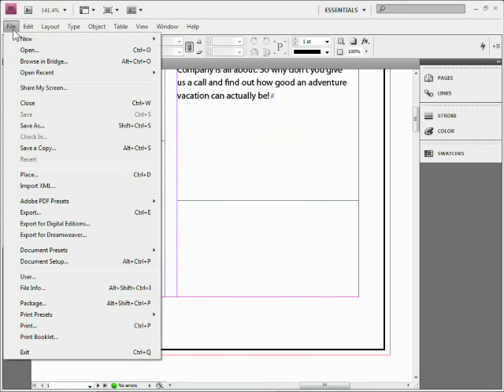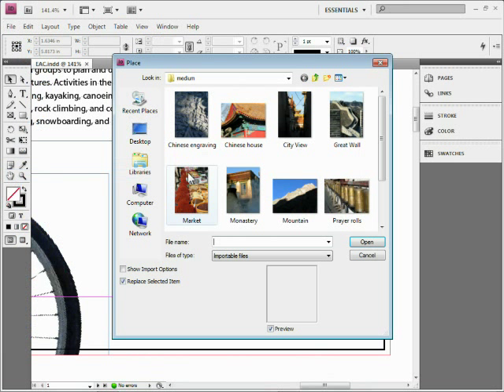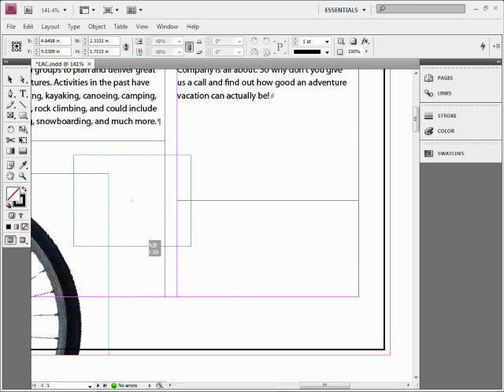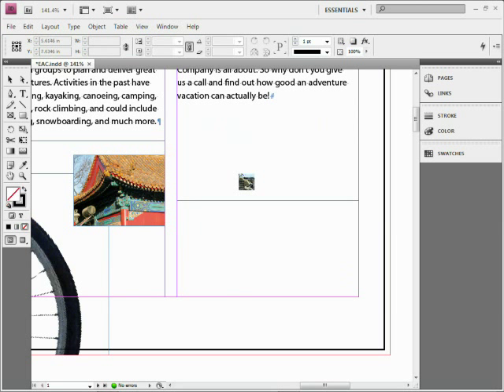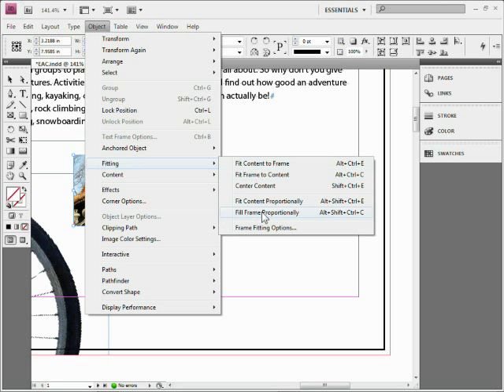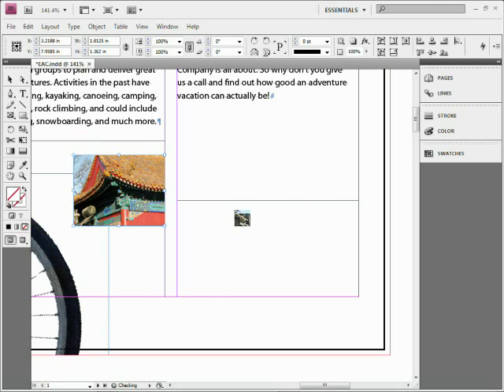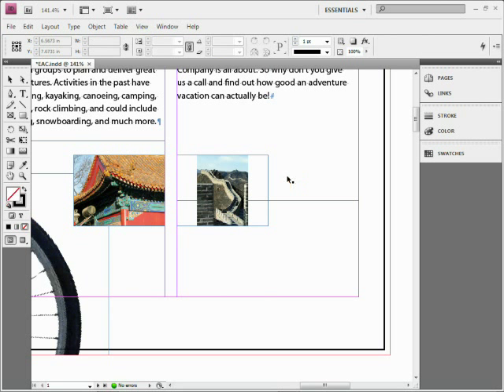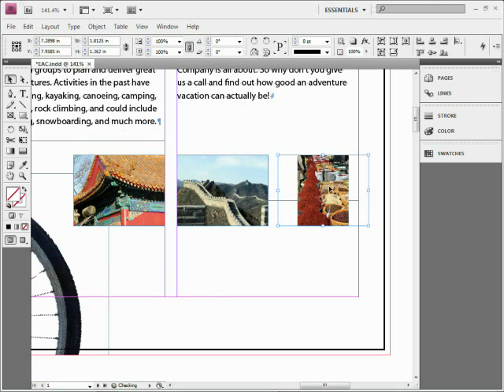The Best Way to Get images to fit as you place them in Adobe InDesign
There is an easy way to get images to auto-fit in frames BEFORE you place them. Using the Frame Fitting Options dialog box, you can easily set the frame fitting first.

This is great for templates!